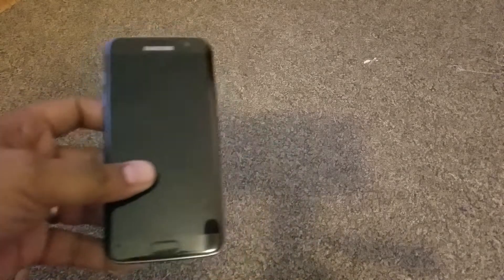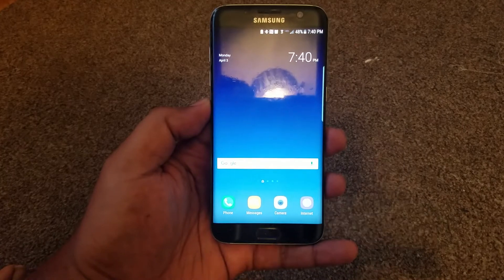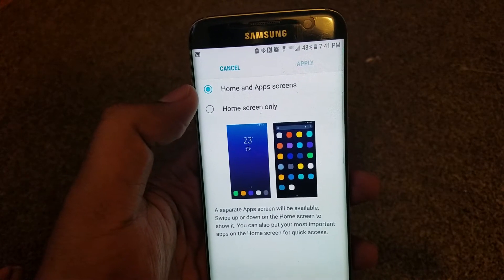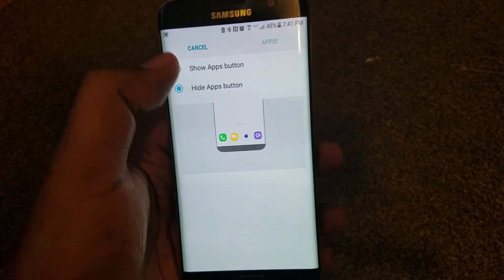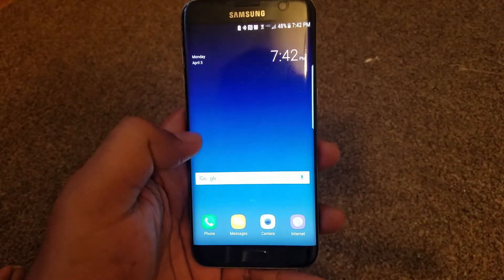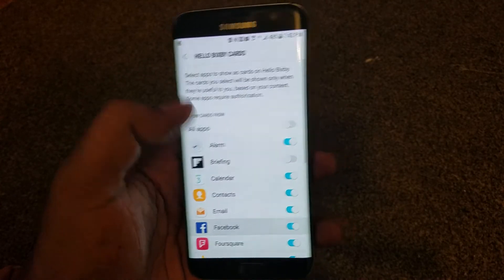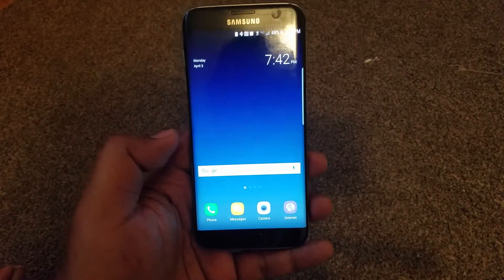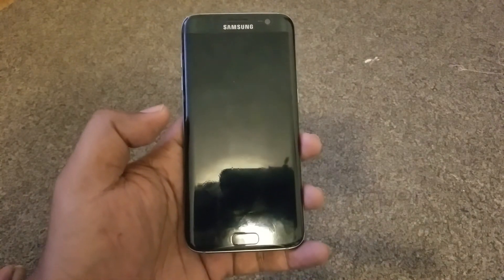Bixby on S7 Edge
Install Bixby and S8 Launcher on S7 Edge